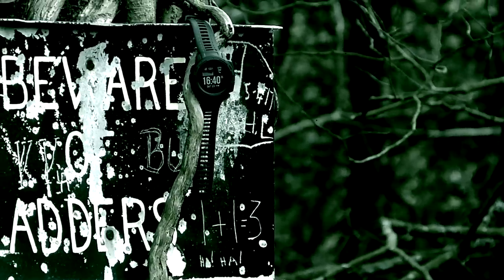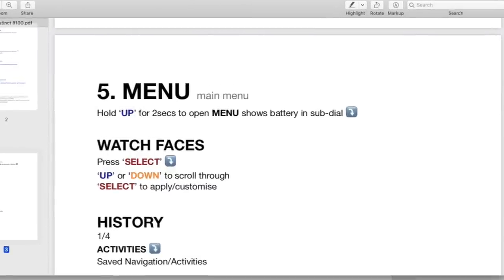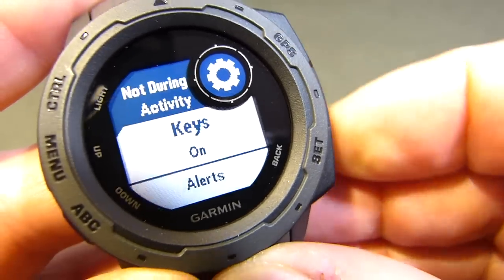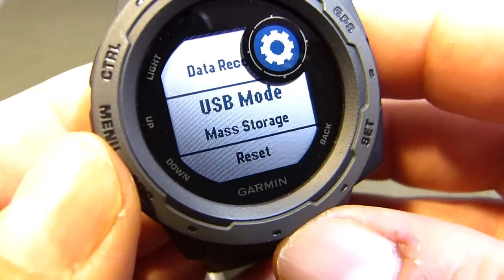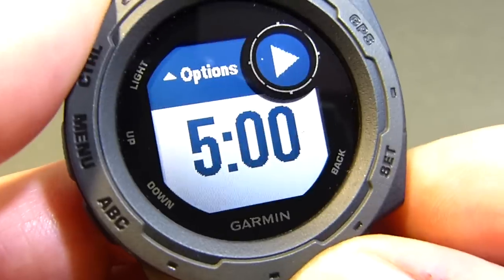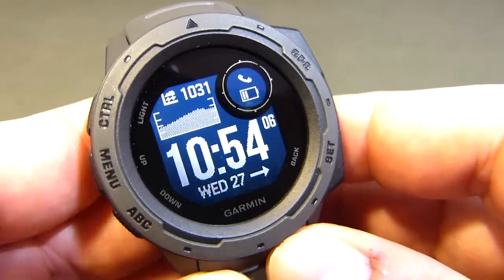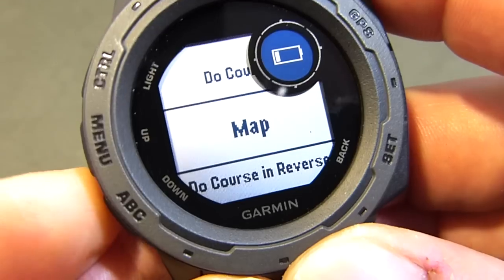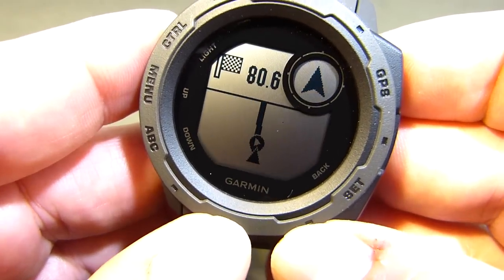Garmin Instinct Best out of the box FULL tutorial with my own downloadable instructions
This is my full review and tutorial.
If you're wanting to know more or are having difficulty to understand the Garmin Instinct, then my video could be the BEST for you, as I have written my own starter instructions to help with the link below.

Special thanks to Watcho.co.uk for their perfect buying experience once again

If you want to show your appreciation and like to offer a drink as a way to say thank you, here is a PayPal

Garmin Instinct downloadable instructions by WatchUP69 - Format Pages Mac

Garmin Instinct downloadable instructions by WatchUP69 PC Word Document

0:00 Intro with specifications
3:28 What’s included in the box
3:51 My personal thoughts
5:14 Using my instructions + using Garmin Connect™️
7:09 Garmin Express for Mac + Windows
8:01 Buttons explained

8:16 Main Menu - Watch Face tutorial
11:15 Main Menu - History/activities/options
13:46 Settings Menu - Quick glance
14:43 System Menu - Intro
15:06 System Menu - Language
15:10 System Menu - Time (12/24hr/set time/alerts menu)
16:07 System Menu - Backlight
16:54 System Menu - Sounds (key tones/vibration)
17:17 System Menu - Do Not Disturb (sleep time)
18:27 System Menu - Hot Keys
20:18 System Menu - MOB using Hot Keys demo
21:38 System Menu - Auto Lock
22:19 System Menu - Units
23:11 System Menu - Format (coordinates input)
24:14 System Menu - Data Recording
24:25 System Menu - USB (mass storage)
25:00 System Menu - Reset/Software Update
25:16 System Menu - Screenshot tutorial

26:42 ABC (Altimeter/Barometer/Compass) tutorial
28:31 Widget - Intro
28:47 Widget - Weather
29:13 Widget - Sunrise+sunset
29:49 Widget - Moon phase
30:19 Widget - Temperature
30:32 Widget - My Day (Daily personal activities)
30:49 Widget - Heart Rate (Quick glance)
31:00 Widget - Setting options tutorial

31:58 Control - Intro
32:19 Control - Timer (tutorial)
34:24 Control - Alarm (tutorial)
35:50 Control - Stopwatch (tutorial)
37:16 Control - Save Location
37:20 Control - Alt. Time Zones (world time)
37:45 Control - Sunset/sunrise (quick glance)
37:53 Control - Lock Keys (quick glance)
38:12 Control - Do Not Disturb (quick glance)
38:16 Control - Backlight
38:27 Control - Power Off/Find my Phone/Connection
38:44 Control - Setting options tutorial
38:53 VIRB advert

41:04 Navigation - Menu 26 from my instructions
42:47 Navigation - Setting a Course manually tutorial
51:38 Navigation - Garmin Explore™️ tutorial
57:02 Navigation - Sight N’ Go tutorial

57:57 Conclusion + removal of the silicone strap